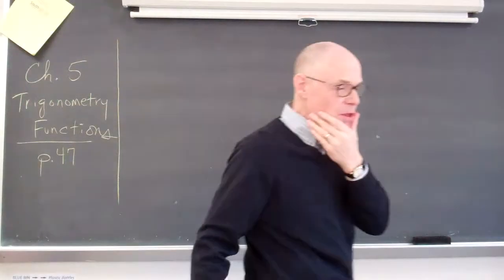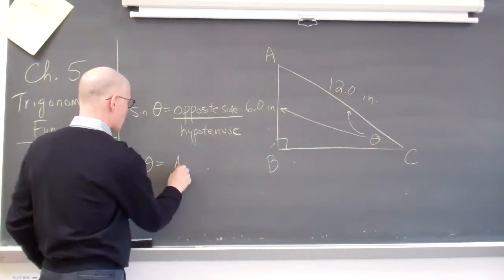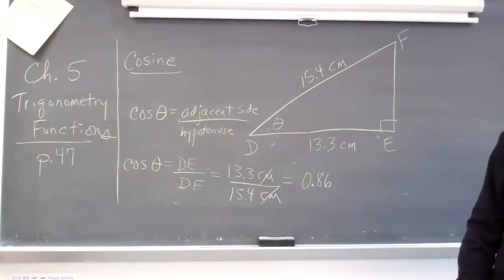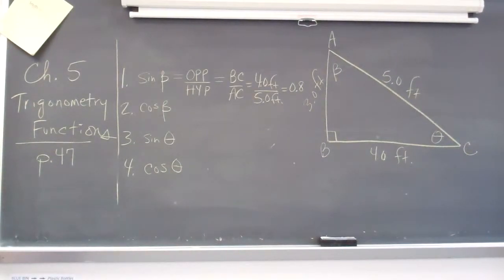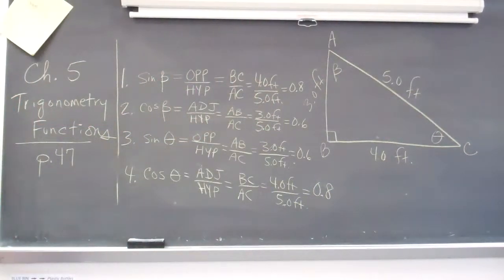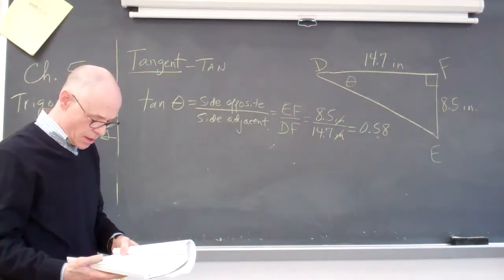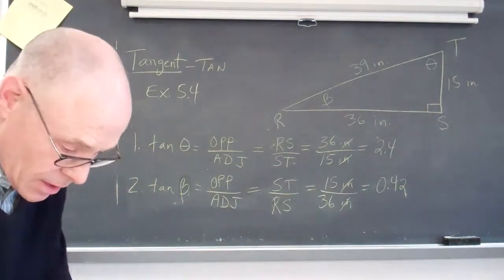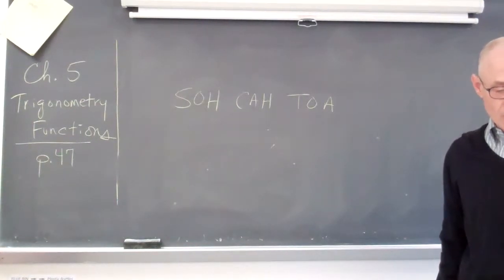Trigonometry Functions, Chapter 5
A discussion of the trigonometry functions, including sine, cosine, and tangent.  Based on Chapter 5 in textbook: Trigonometry for Engineering Technology by Powers.(Industrial Press)